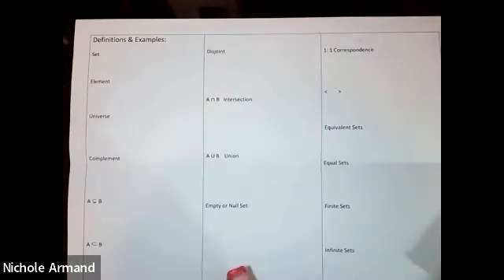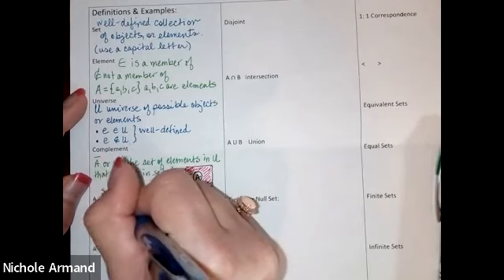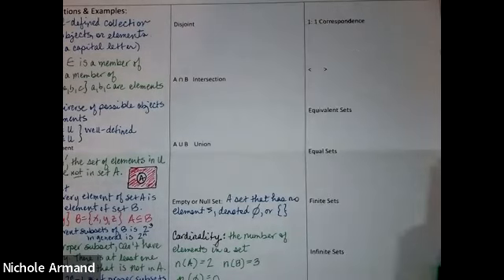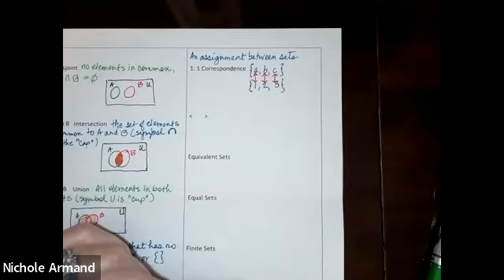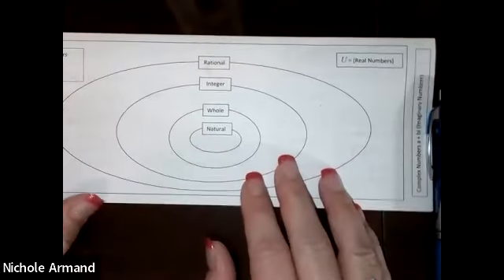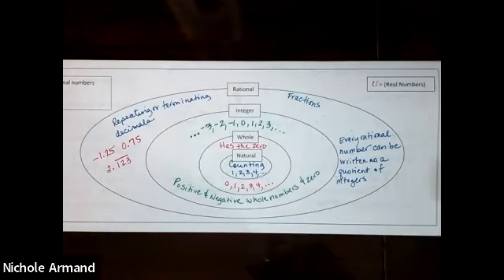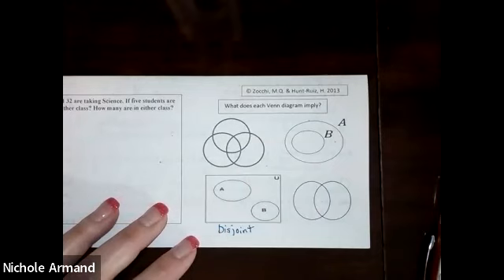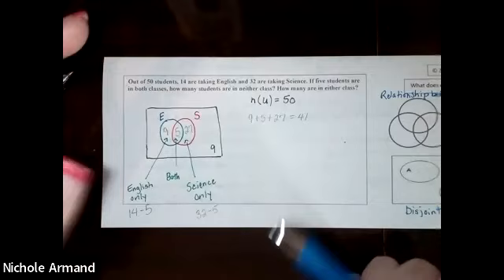Math 1350 Venn Diagrams Foldable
Math for Teachers I Chapter 2.1 Venn Diagrams Foldable to make and bring to class.